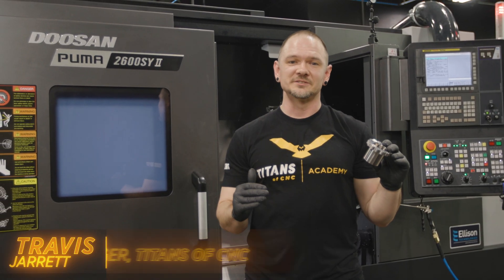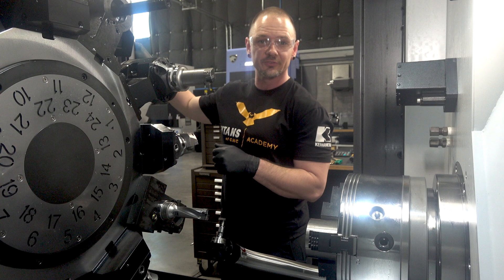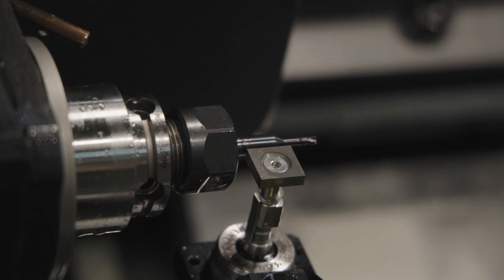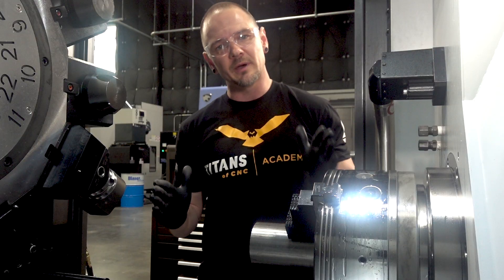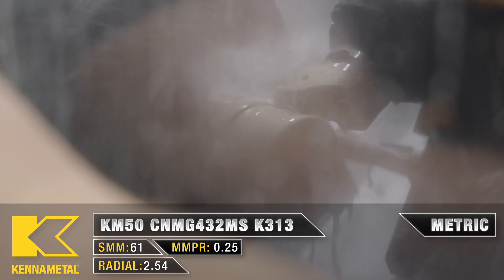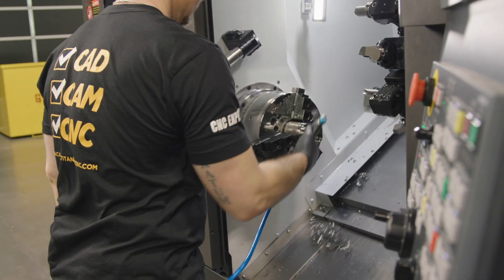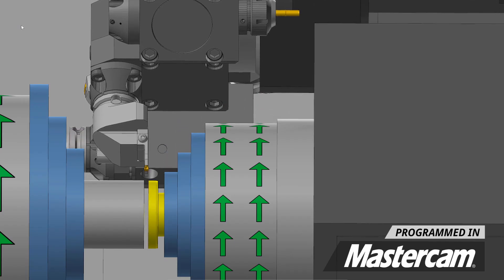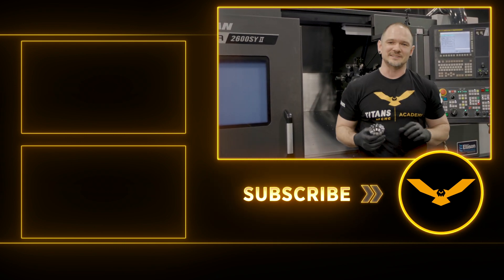CNC Machining a Titanium Aerospace Part on PUMA 2600 SY II | DN Solutions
MB017E7JAFBH4VC